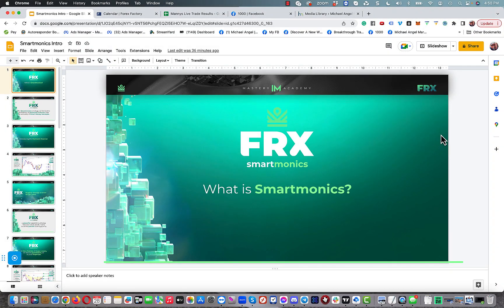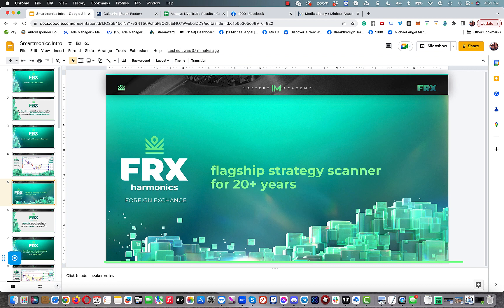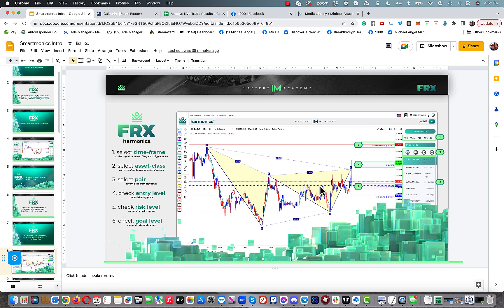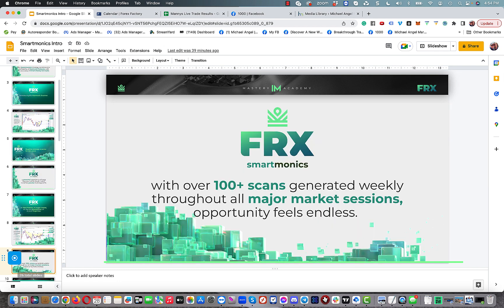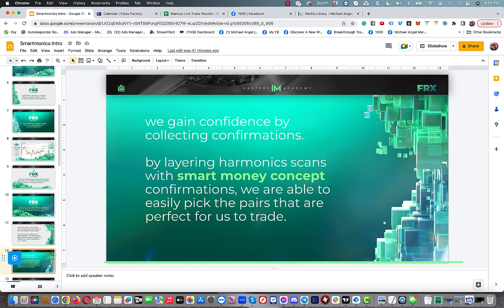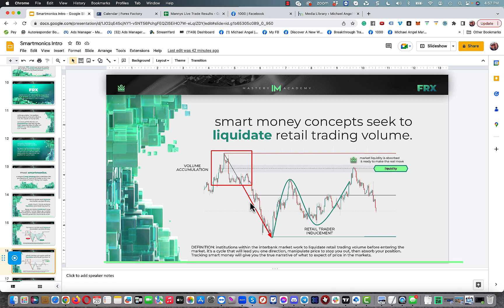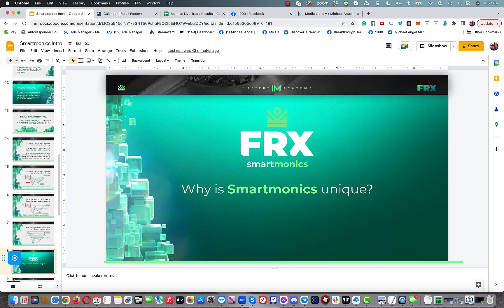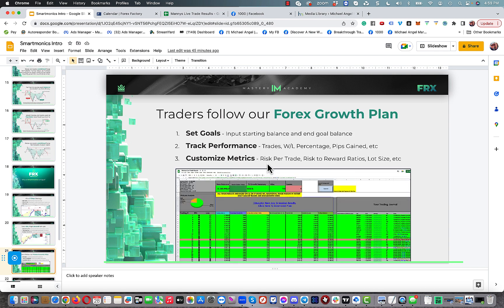Smart Money Concepts and Harmonics Trading Strategy Overview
In this video my business partner Michael breaks down our trading strategy combining smart money concepts and harmonic patterns.

If you want to learn more, message me and ask for the free tour.

Learn how we came up with a system using harmonic scans and smart money concepts to create high probability trades.  We have a simple objective process where you get a scan, look for the areas marked up for you and wait til they enter the zone. Identify the shift candle and make sure your indicators line up and ride it to profit.

Typically with smart money concepts, our old trading strategy took people on average 6 months to a year to learn. With this smart money concepts/harmonics trading strategy, we found the learning curve is much shorter and people can start to earn as they learn.

grab my PDF on God's Math and Trading-How The Fibonacci Sequence Plays A Role In The Financial Markets